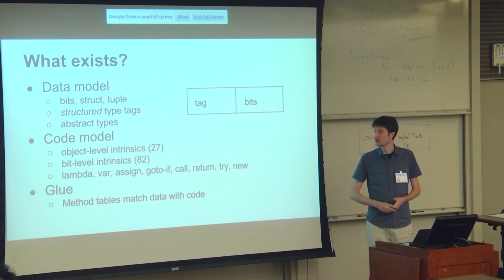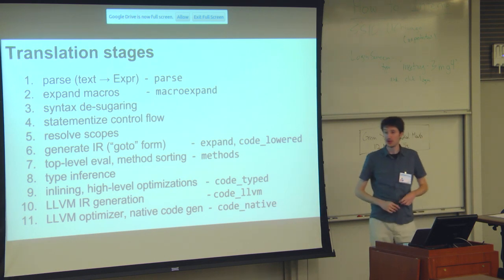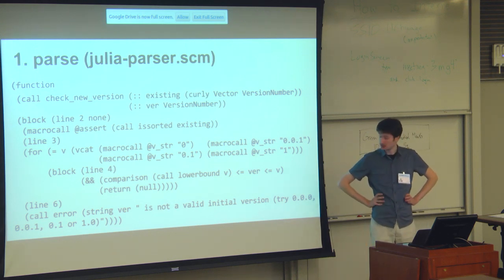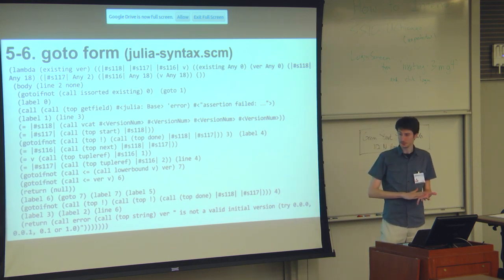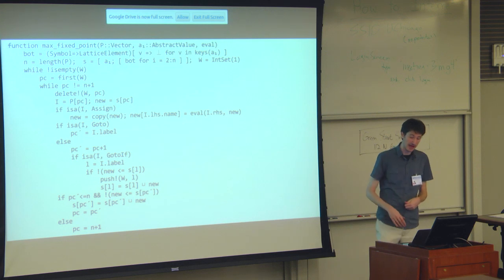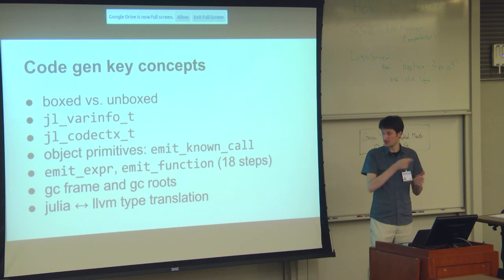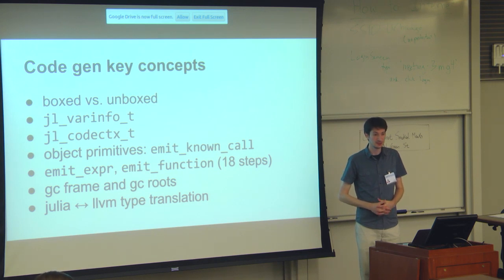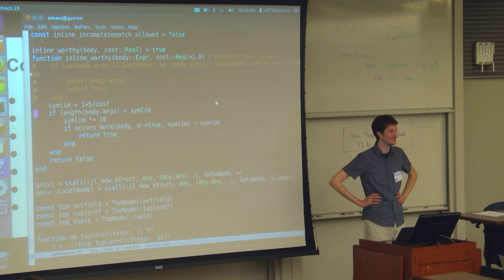Introduction to Julia Internals | Jeff Bezanson | JuliaCon 2014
Presented by Jeff Bezanson at JuliaCon 2014.

Abstract:
Julia is a high-level, high-performance dynamic programming language for technical computing, with syntax that is familiar to users of other technical computing environments. It provides a sophisticated compiler, distributed parallel execution, numerical accuracy, and an extensive mathematical function library. The library, largely written in Julia itself, also integrates mature, best-of-breed C and Fortran libraries for linear algebra, random number generation, signal processing, and string processing. In addition, the Julia developer community is contributing a number of external packages through Julia's built-in package manager at a rapid pace. to download Julia.

Contents
00:00 Origin story
00:28 Aim of the talk
00:57 Three components of programming language: data model, code model, glue
03:02 Tag-bits arrangement
04:34 Type primitives
05:45 Object graph of types
06:48 Code object primitives
07:41 Code intrinsics
08:15 Translation stages
10:09 Test subject
10:17 Julia is just lisp
12:04 "You can call various functions, that are of curse not documented."
14:03 Parsed test subject code
16:00 Expanding macros
17:17 Syntax de-sugaring
18:52 Are |s number| symbols related to LLVM code?
19:23 Statementize control flow
20:18 Flattening code using goto from
21:47 Flattened code in `@code_lovered` form
22:13 Would it be any worth in reading code in goto form?
22:53 Why do we have in-code statements like "6: goto 7"?
23:45 Running the code
24:51 Method cache (file gf.c)
27:23 Overview of type inference
28:30 Compile-time method lookup and secret internal function
30:07 Type inference (file inference.jl)
30:50 Inlining, high-level optimization
31:32 LLVM IR generation
31:42 Code generation key concepts
32:52 emit_expr and emit_function
35:03 Type translation between Julia and LLVM
35:35 Q&A: When is the most time spent at runtime?
36:30 Q&A: Do you plan to extend the syntax to add new feature?
37:24 Q&A: Do LLVM and garbage collector allow static analysis?
38:52 Q&A: Stack and heap allocation
39:16 Q&A: Can I press a button and get the graph of the whole architecture?
39:43 Q&A: A better mechanism for simple unions of types
40:17 Q&A: Types lookup and exponential complexity
40:50 Q&A: How many types did Julia look up before giving up?
42:01 Q&A: How "widening" of types works?
43:27 Q&A: What are the heuristic that decided whether something is inline or not?

for the timestamps!